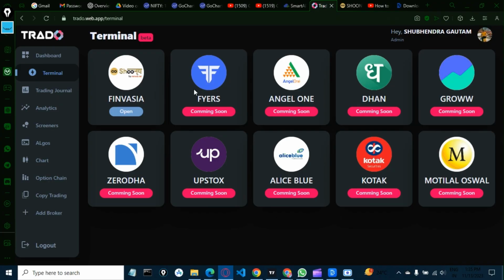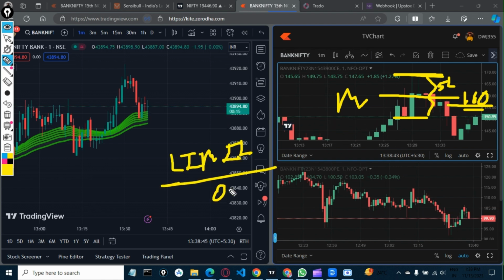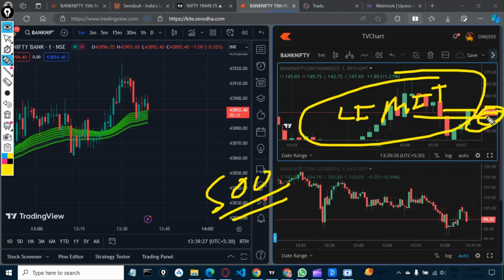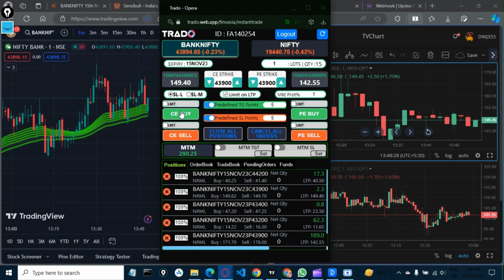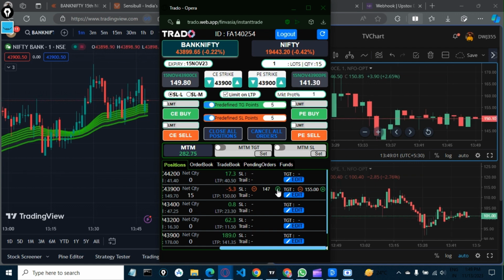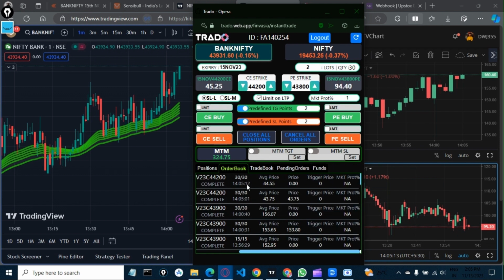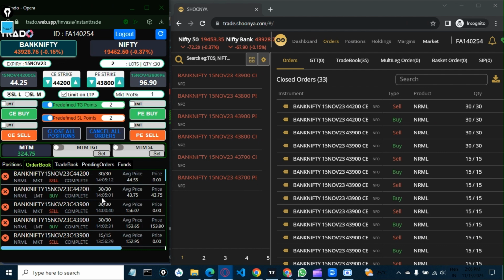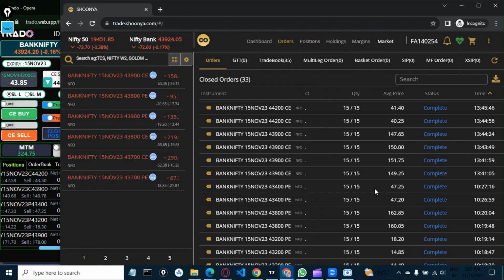TRADO Unleashed: LIMIT at LTP📈 | STATIC SL + Trailing in Just a Click 🔥 | 🔴 LIVE TRADE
🚀 Exciting News for Scalpers! In this video, we introduce two groundbreaking features on TRADO that will transform your trading experience. 💹 Execute Limit Buy/Sell Orders in real time at the live Last Traded Price (LTP), giving you unmatched control. 📈 Plus, discover the game-changing Static Stop-Loss (SL) combined with dynamic Trailing SL - all achievable with just a click! 🔥 Stay ahead in the market with TRADO's innovative tools. Watch now and elevate your scalping game!